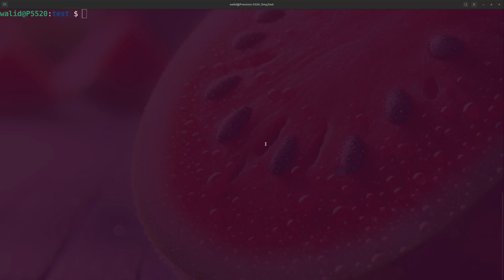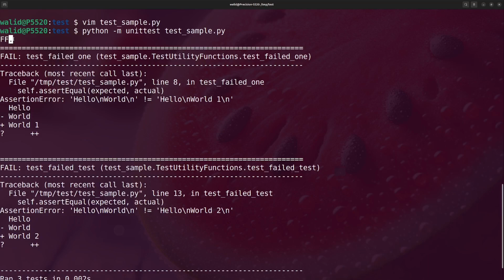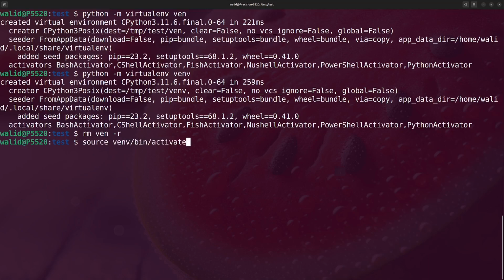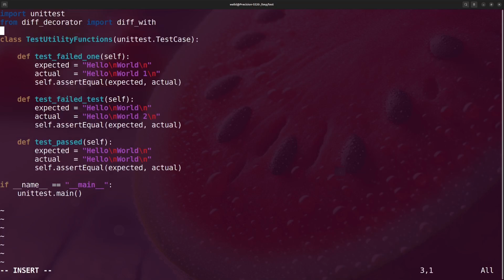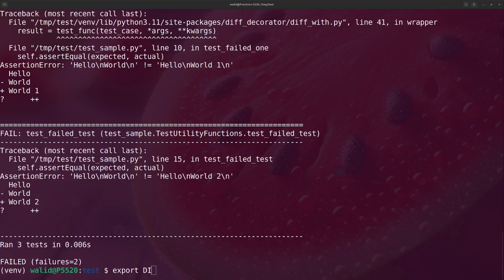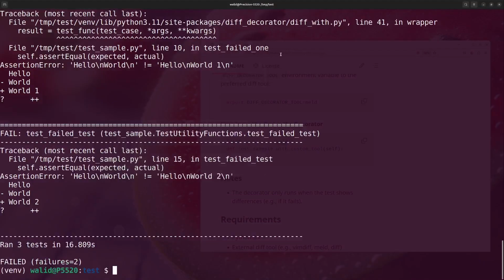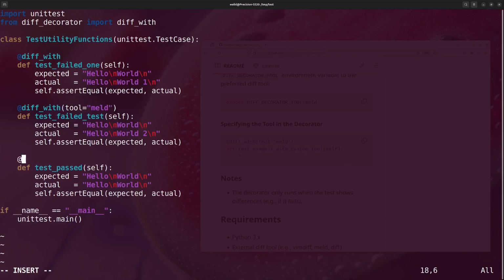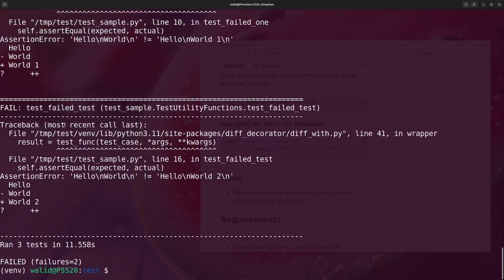Python Unit Testing with meld and vimdiff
In this episode we explore how to show python unittest verdict differences using external tools like diff, vimdiff, meld ... etc.